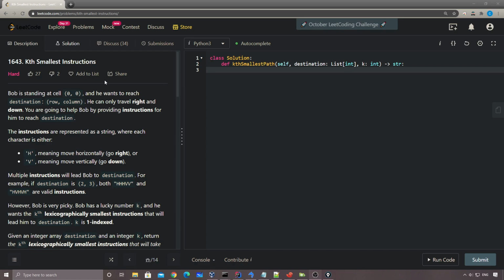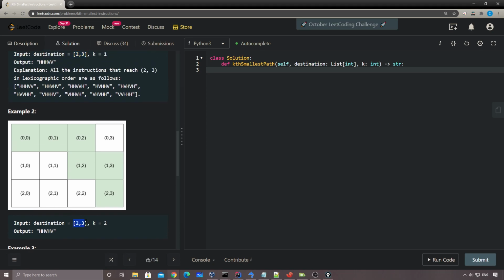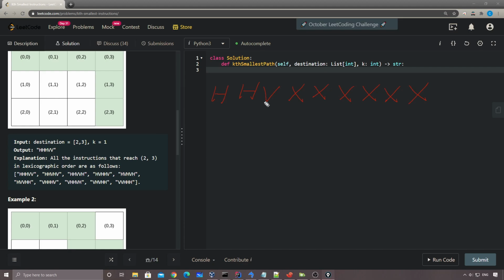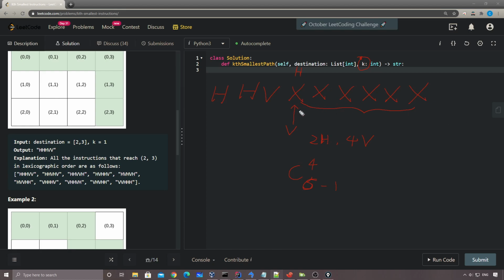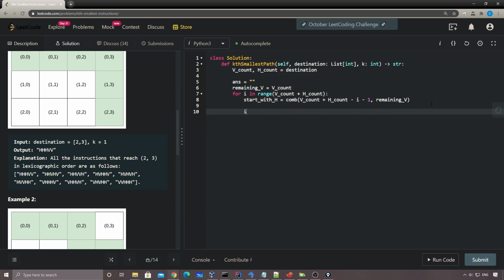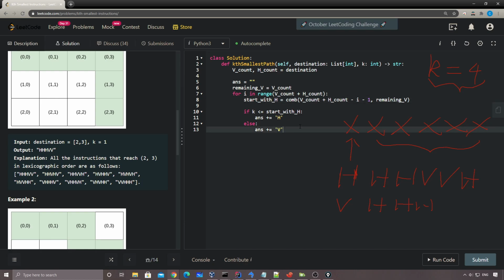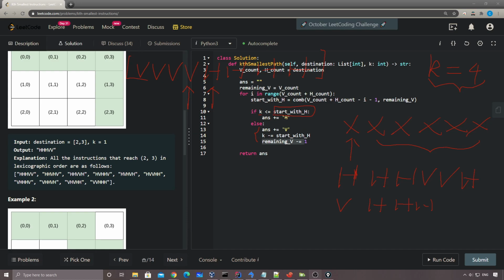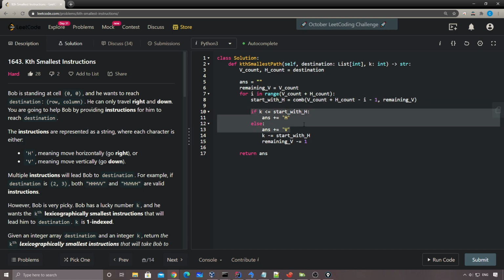LeetCode 1643. Kth Smallest Instructions